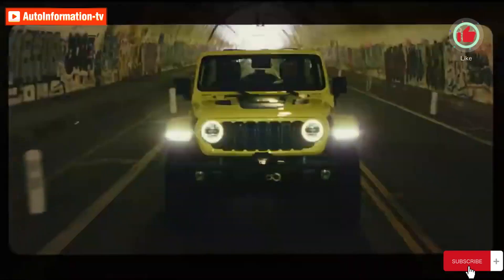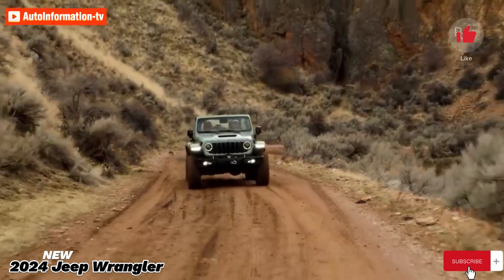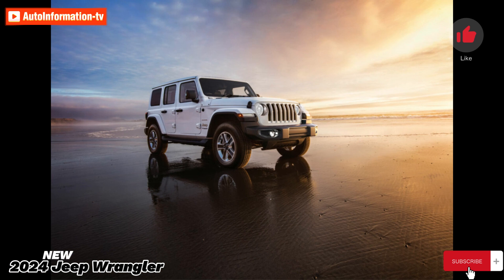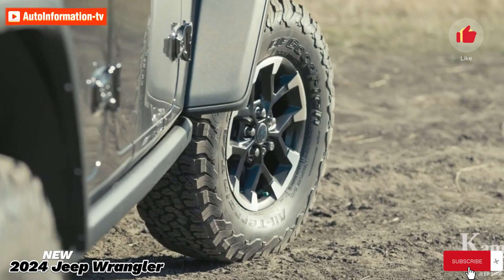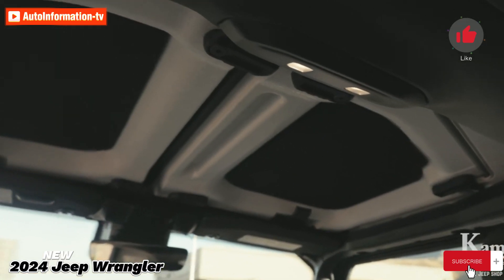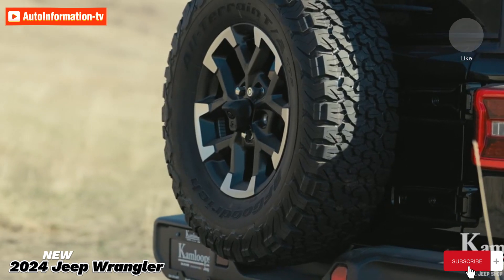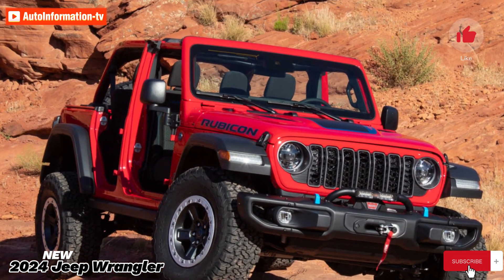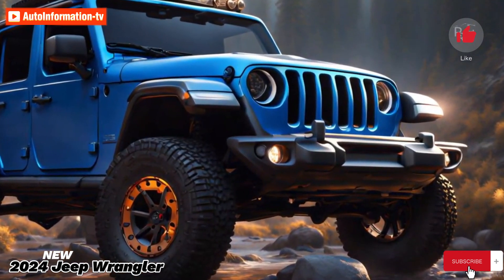NEW 2024 Jeep Wrangler FULL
NEW 2024 Jeep Wrangler FULL #2024 #2025 #2023